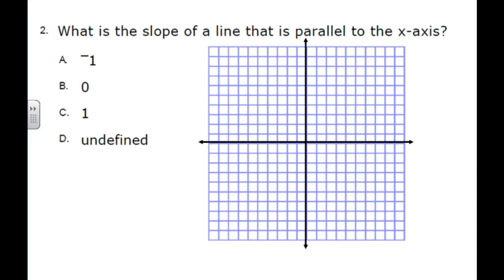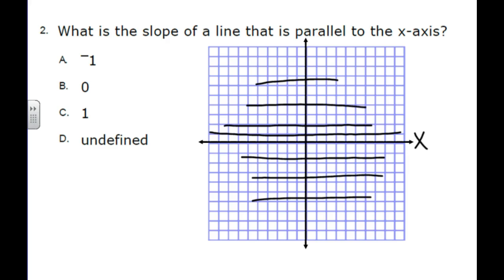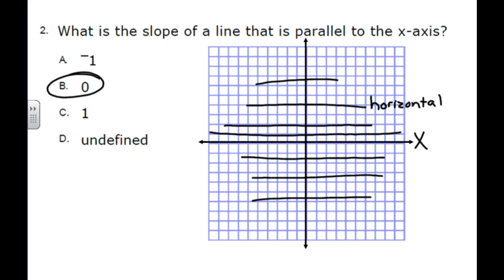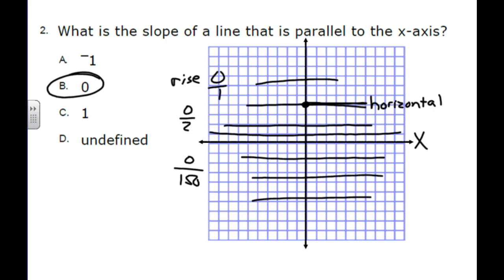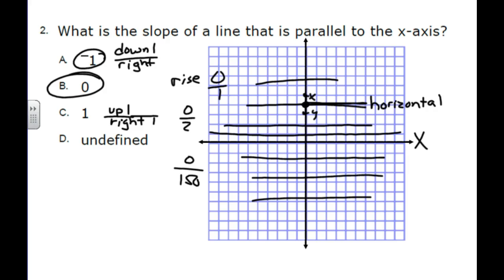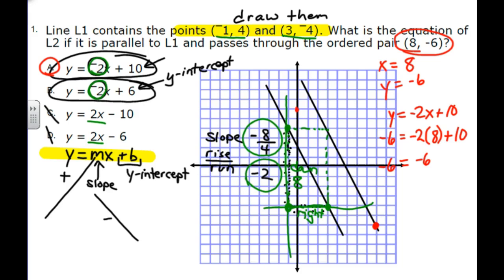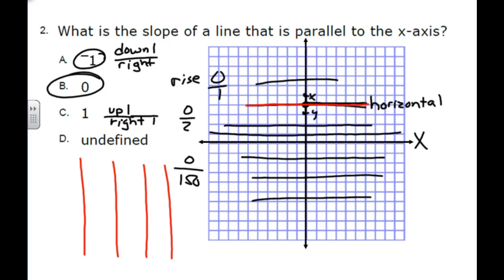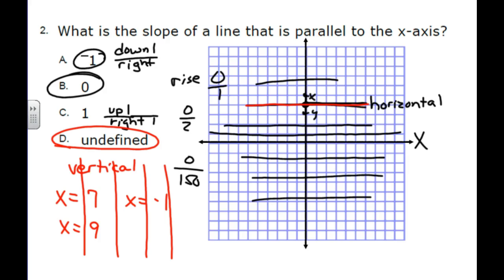Slope of Vertical and Horizontal Lines